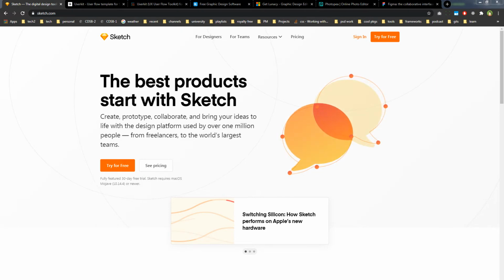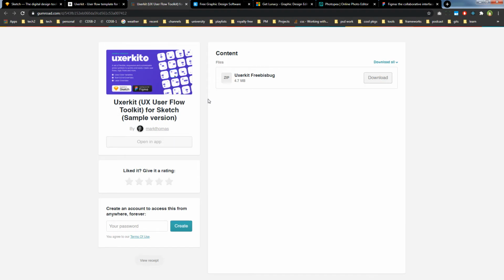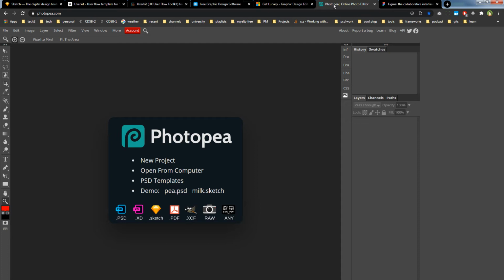Open & edit Sketch files without Sketch App for FREE | Sketch App Alternative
Open and edit sketch file without sketch app. Here is how you can open and edit sketch files in Windows for free even without any software. I share tools with you and demonstrate that how to use sketch files, extracting resources from sketch file, exporting PSD from sketch files and more.

Edit sketch file without sketch free.
Edit sketch file without sketch online.
Edit sketch file without sketch tool.
Edit sketch file without sketch.

Resources Used / Credits